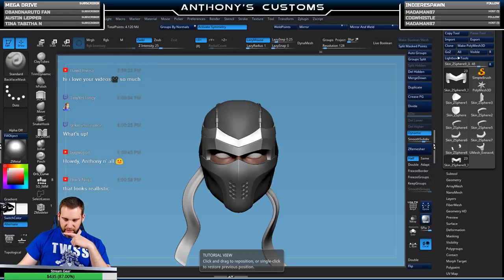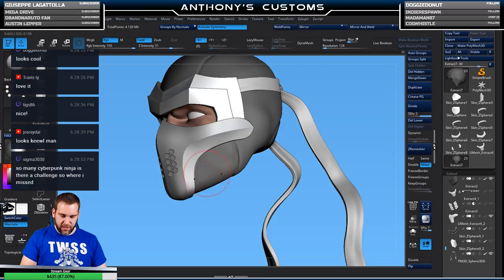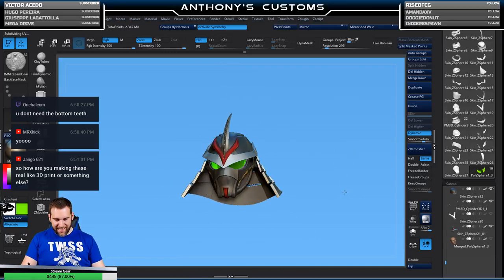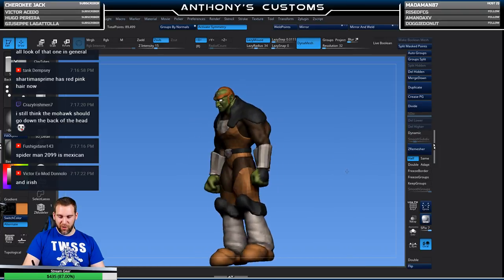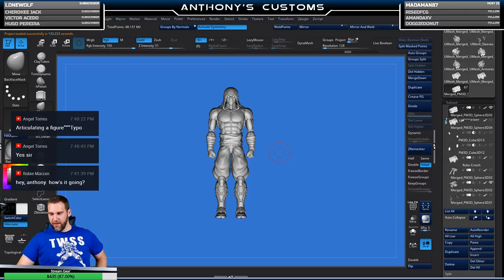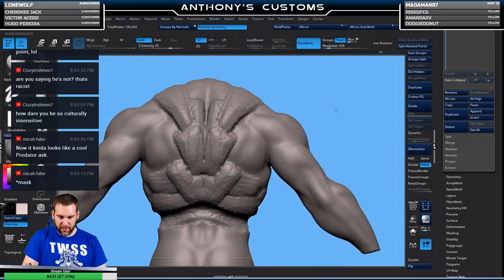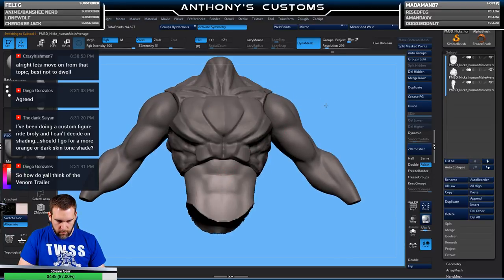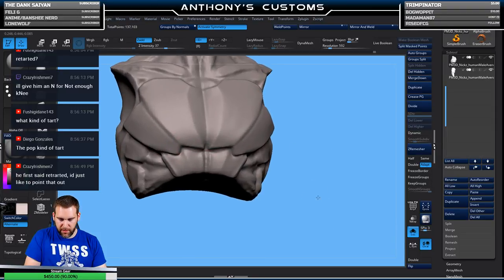Cyberpunk Ninja | Making Original Action Figures in ZBrush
Hi! Don't use Super Chats!  This option is much more fun! It'll show up on stream!